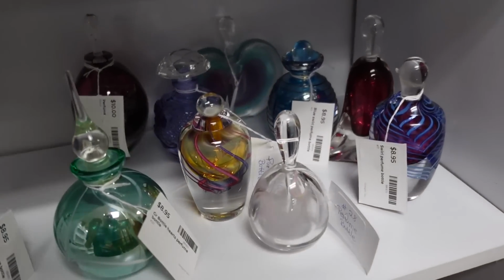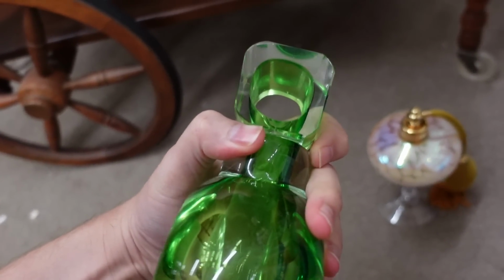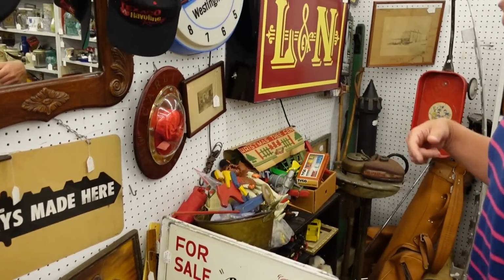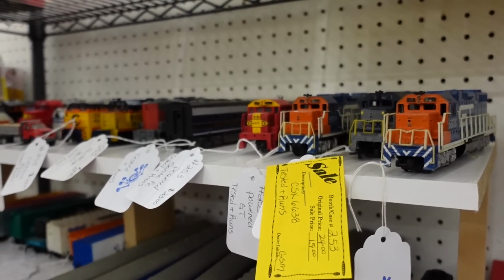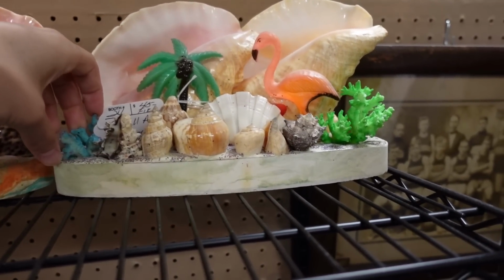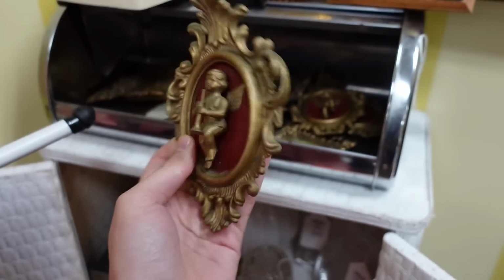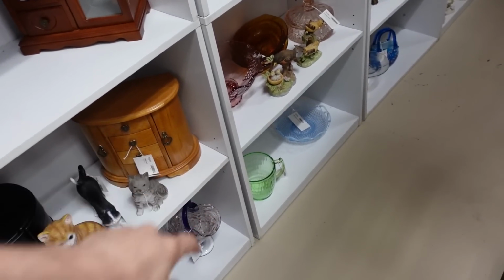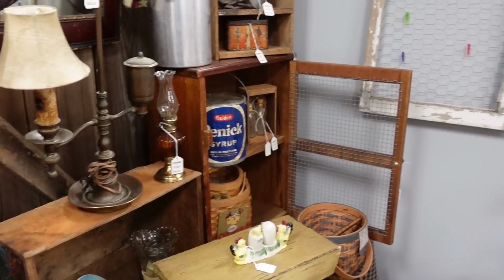Aaron found something... I filled my BASKET! Antique Shopping in St. Louis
Today we're visiting two antique malls in the St. Louis area which is just 45 minutes from where we live. A new antique place opened up too!

💡 Amazon Products I Use/Recommend

Who I am:
Hi! I’m Jeffrey with Real Nifty Vintage and I run a resale business specializing in vintage and antique finds! Follow the journey as I post haul videos, vlogs, what’s selling videos and more on YouTube. You can also follow on Instagram and Facebook to catch more daily happenings!